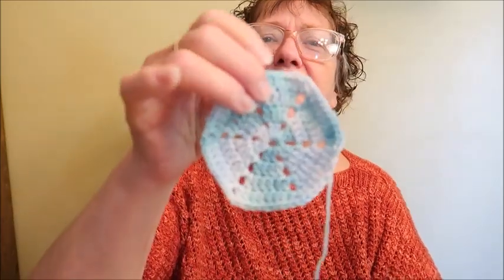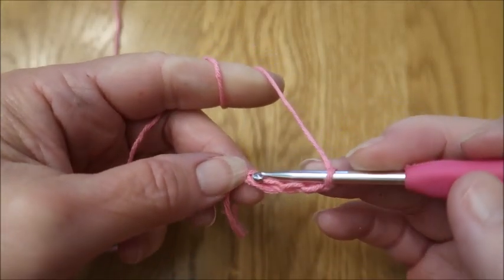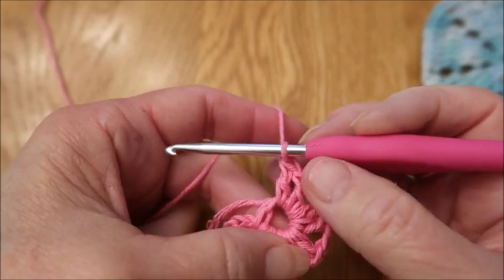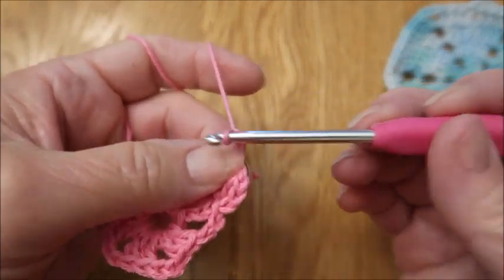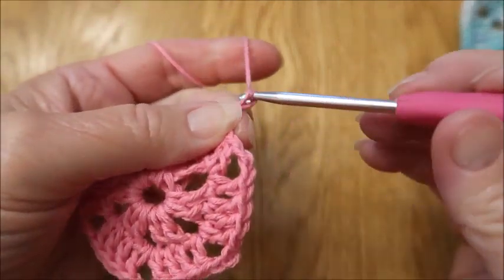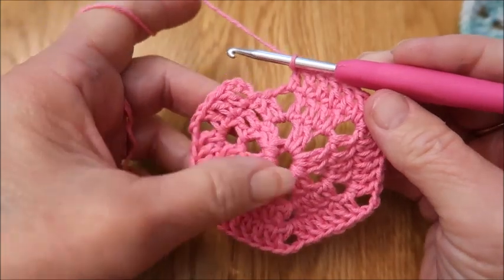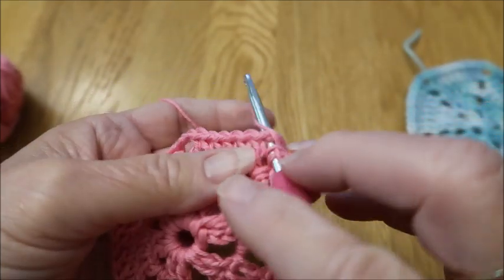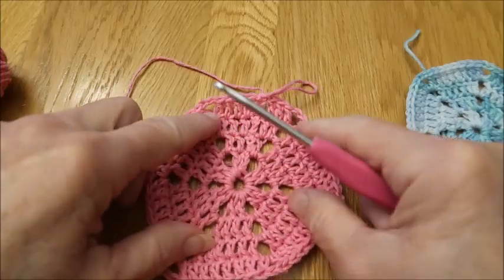Crocheted Hexagon Tutorial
Today I will be doing a tutorial for crocheted hexagons.
My Patterns
Yarn & Project Bags